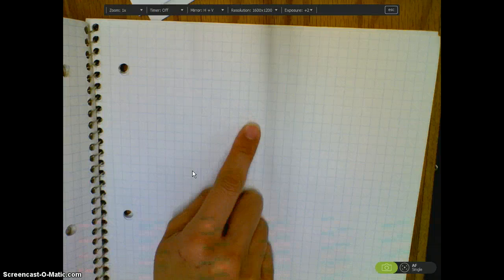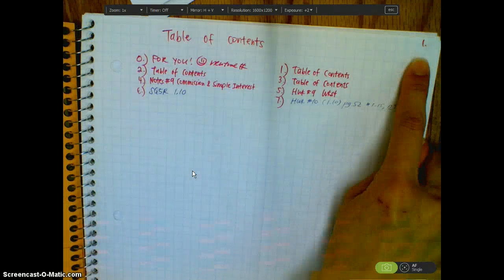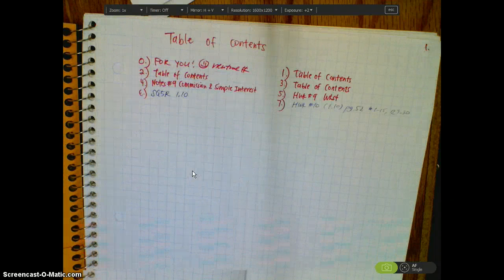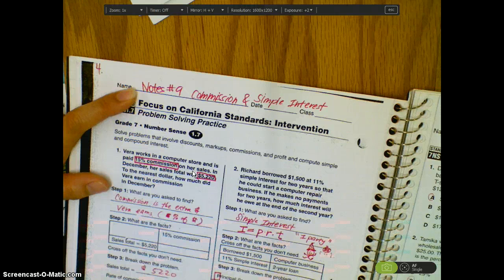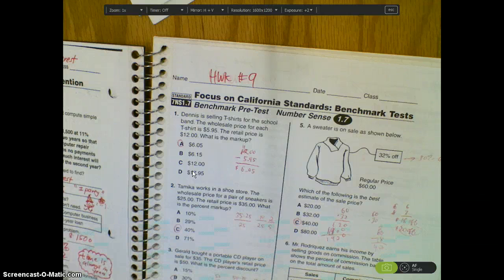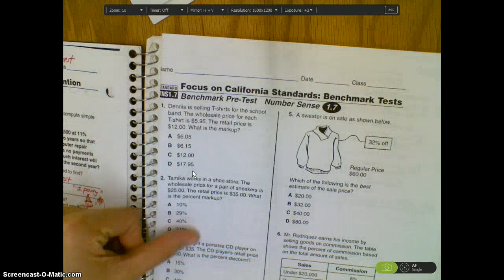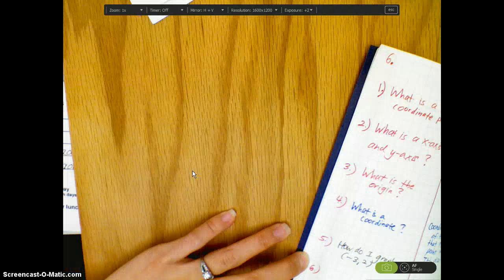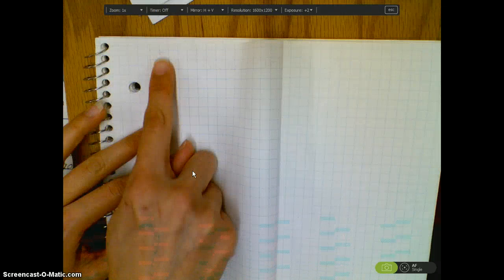How to Start your Interactive Notebook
Mrs. Zhu shows you what supplies you need,  how to set up your Table of Contents, how to numbers you pages, and how to anchor/hinge your papers and glue them.